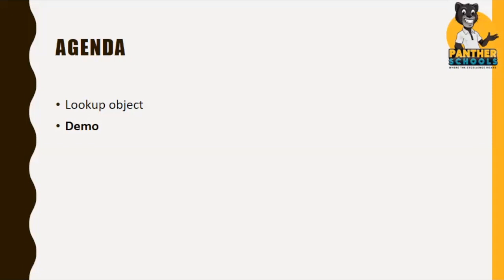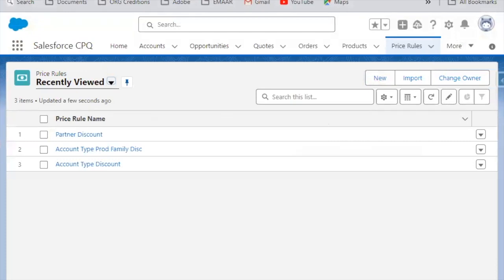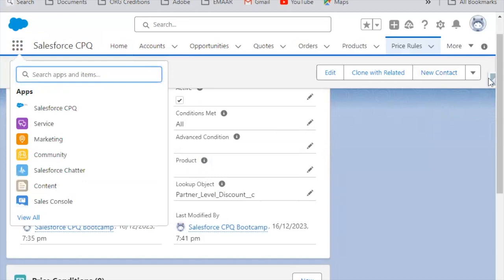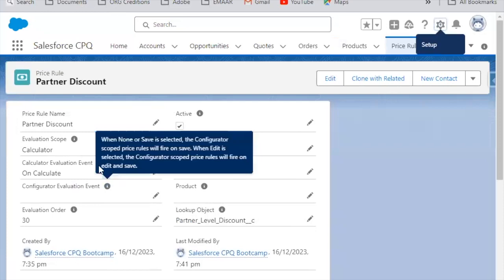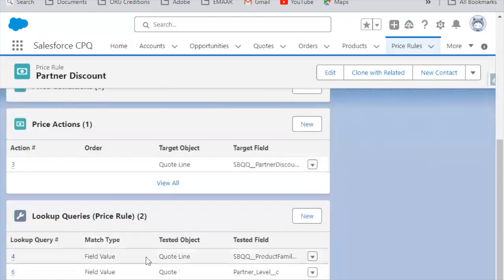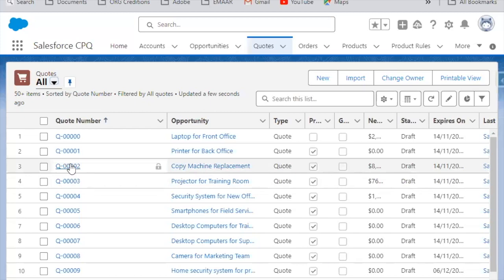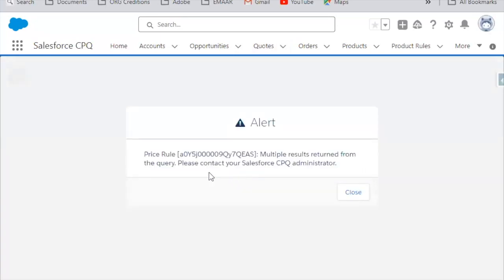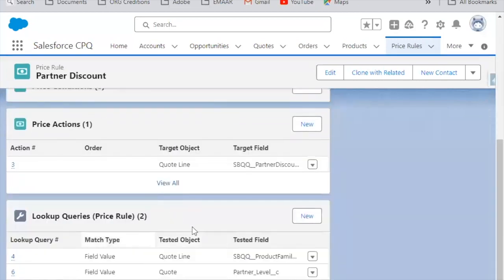DAY10 - 🔍 Mastering Lookup Queries in @salesforce CPQ! 🚀 with @sfdcpanther